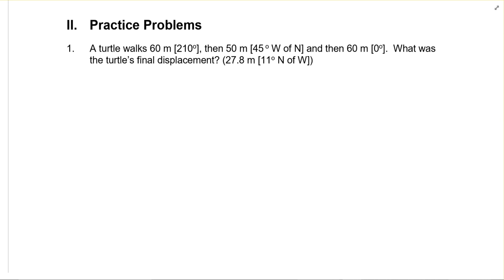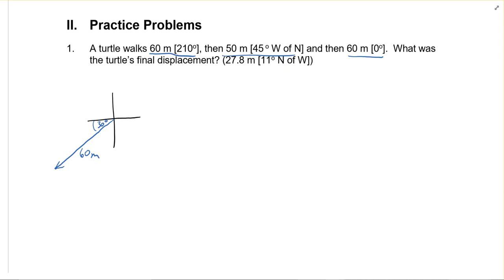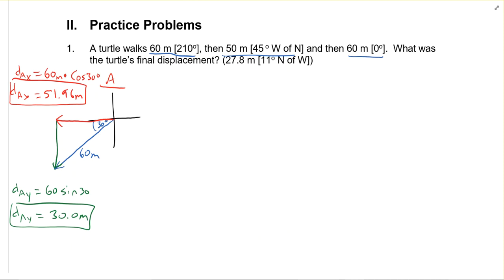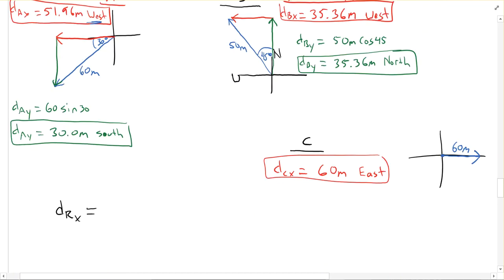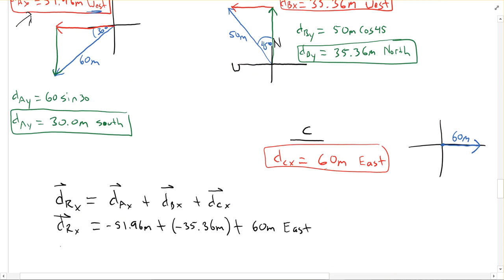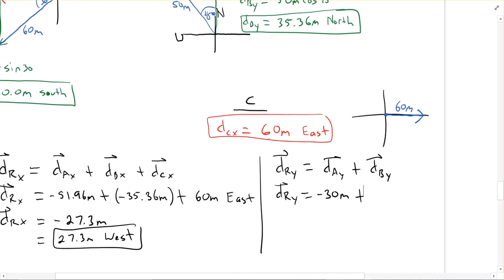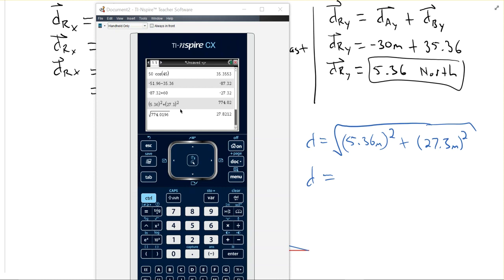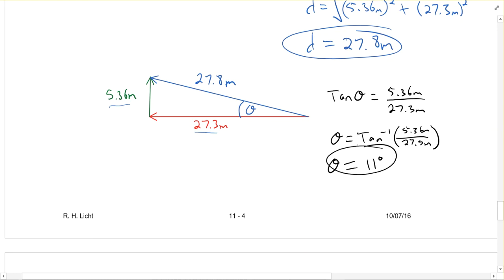L11 Practice Problems